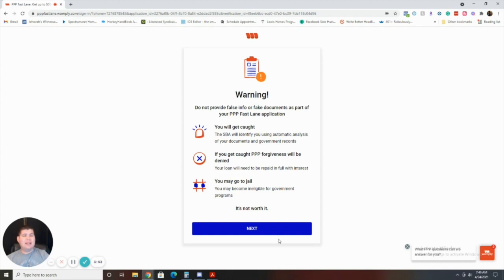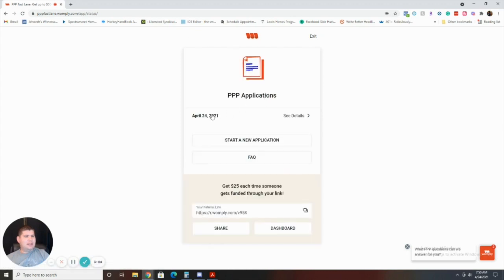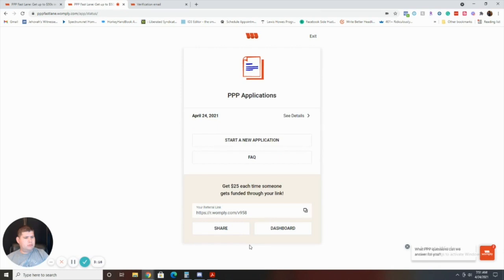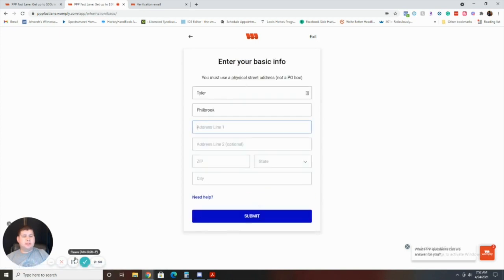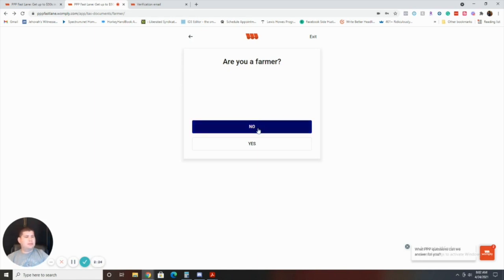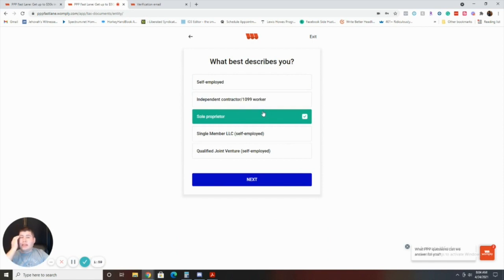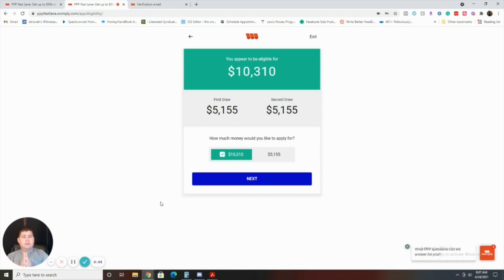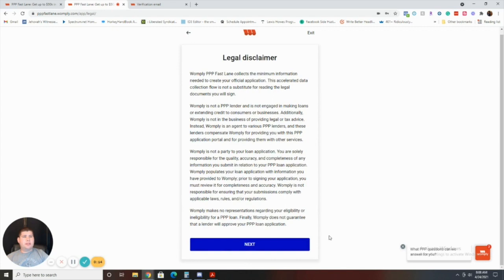PPP Loan Application: The TOP 7 FAQs Asked By Lyft & Uber Drivers Answered!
PPP Loan Application: The TOP 7 FAQs Asked By Lyft & Uber Drivers Answered! With the passing of the 3rd stimulus package, the SBA has received additional funding to put towards the Payment protection program loan. With that being the case, the next question many people are asking is Should Lyft & Uber Drivers Apply For The PPP Loan Round 2? On top of this question, many gig workers have a few questions about the application process in general. In this video, RSG contributor Tyler goes over the details of how the PPP loan has changed (For the better) for Uber and Lyft Drivers and why now is a good time to apply. In addition to this, he also gives a visual of how to apply for the Payment Protection Program using Womply and he answers some FAQs that drivers have about the PPP loan. This video on Uber Unemployment and the PPP loan has been produced by The Rideshare Guy.

The PPP program is no longer accepting new applications but you can still apply for the Employee Retention Credit (ERC)! Find out how Joe was able to get over $14,000 in CREDITS with the ERC. You can check to see if you're eligible with COS Accounting

If you want to learn more about the ERC and how it works, check out Joe's vide

Join millions of users already saving up to 25¢ per gallon by using this great new gas cashback app

The RideShare Guy has interviewed top gig economy leaders and reporters such as

• Executive Director Automotive Research Stanford, Dr. Stephen Zoepf, PhD MIT
• Senior Tech Policy Reporter at Ars Technica Tim Lee